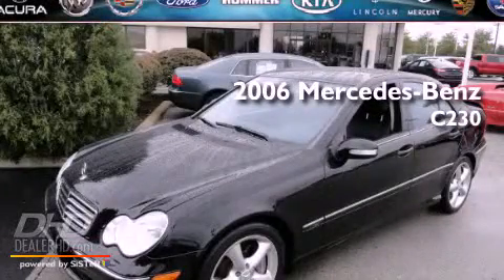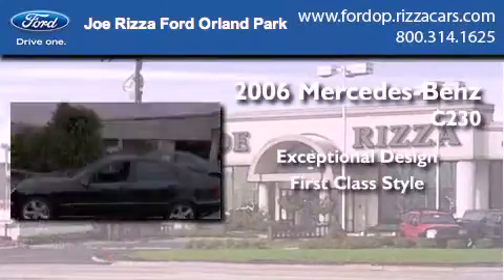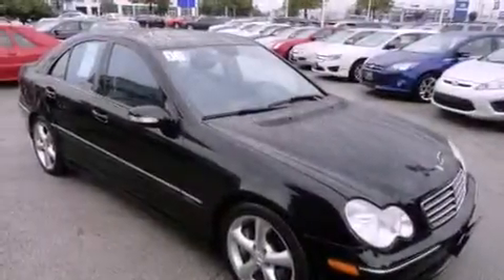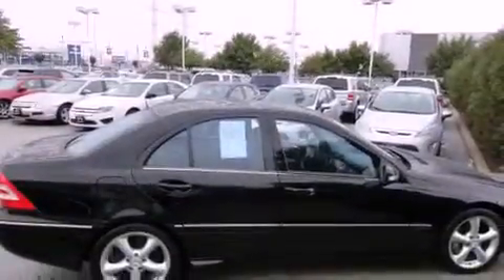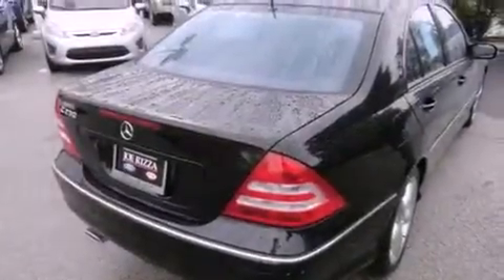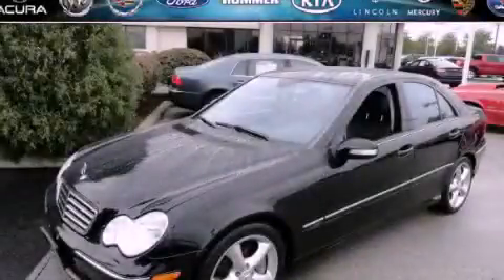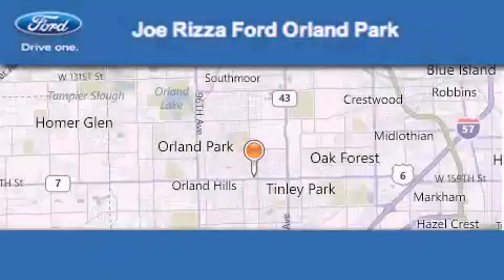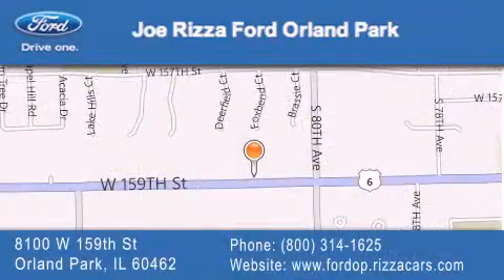2006 Mercedes-Benz C230 Frankfort IL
Year : 2006
 Make : Mercedes-Benz
 Model : C230
 Engine : 2.5
 Trans . : Automatic With Overdrive
 Exterior : Black
 Miles : 77,811
 Interior : Black
 Stock : JRP609B